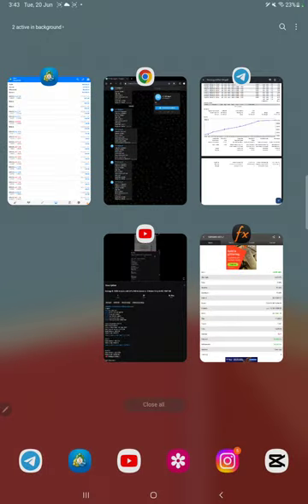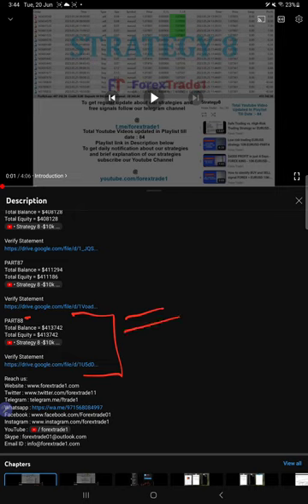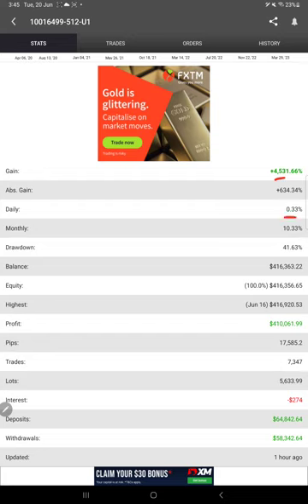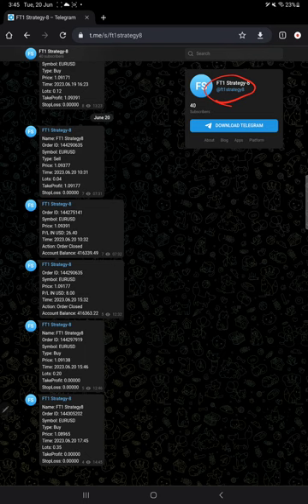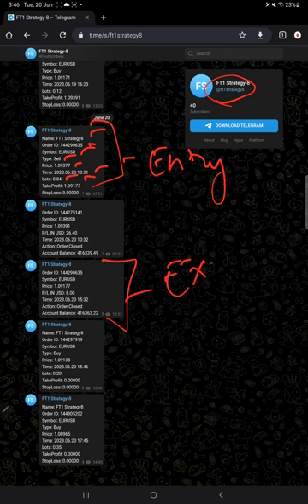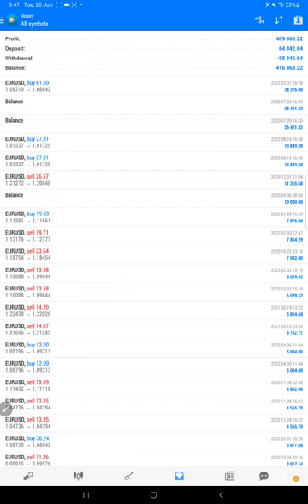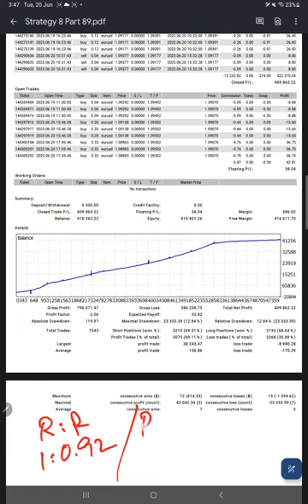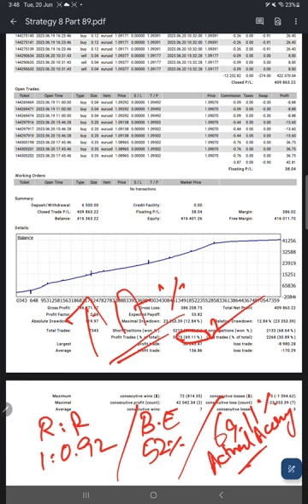Strategy 8 -$10k Account with 26% ROI Increased in 3 Weeks-Only EURO-PART 89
Chapter
00:00 Introduction
00:30 Verify Previous Update
01:10  My Fxbook Update
01:45 Telegram Update
03:00 Trading Account History
03:18 Trading Account Statement